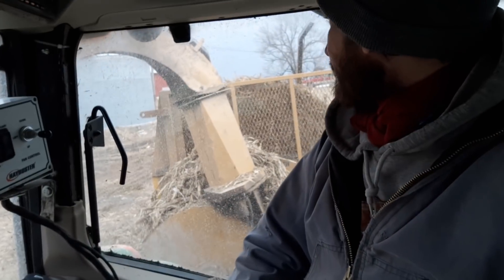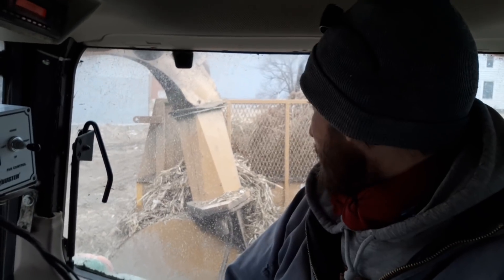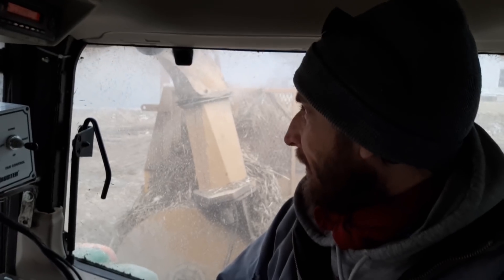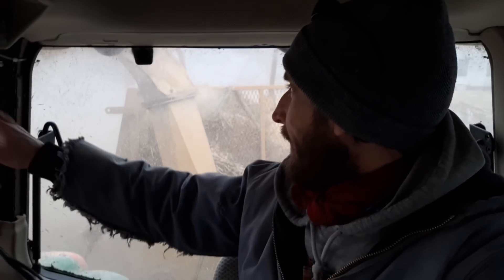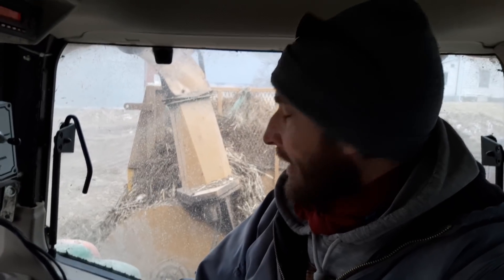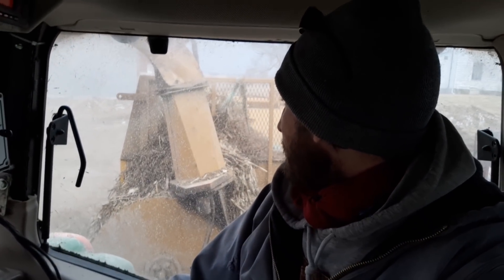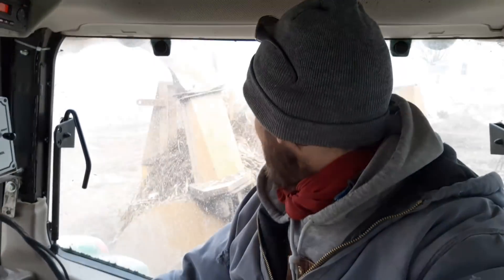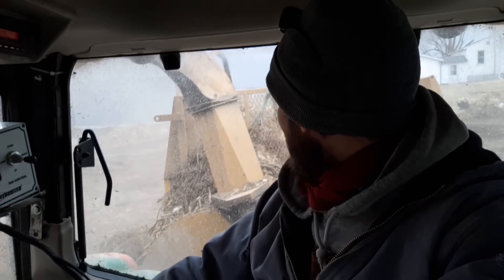Grinding Cornstalks Random Chatter March